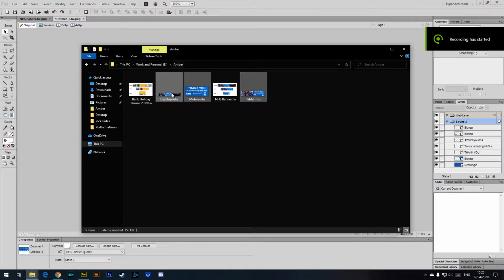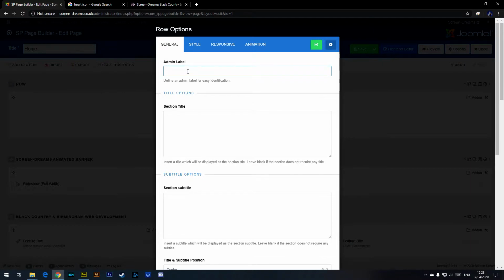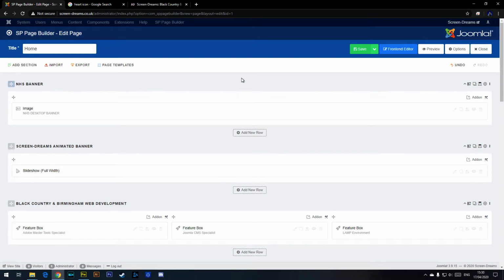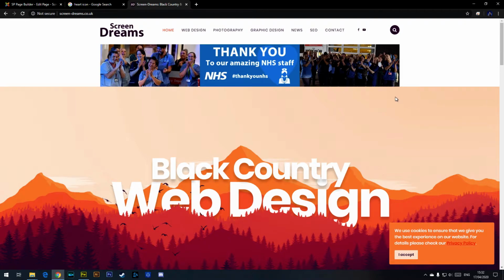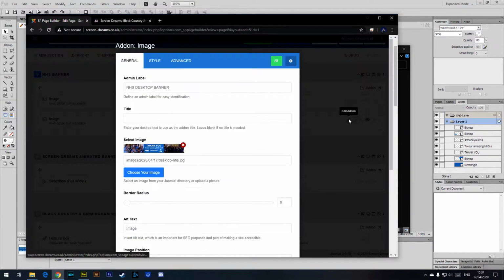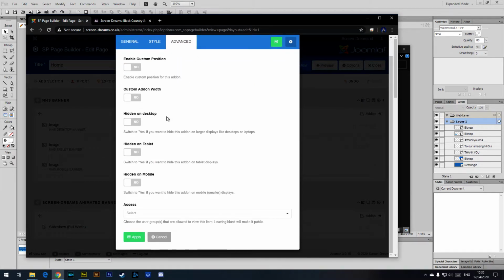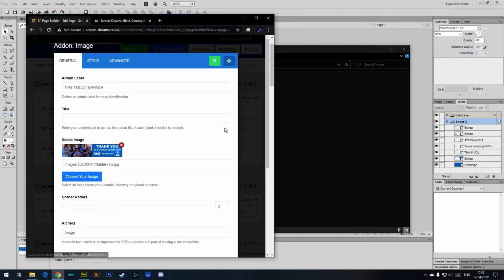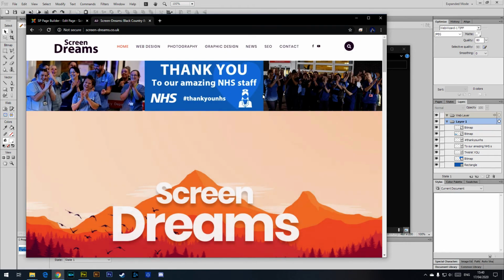Part 2: THANK YOU NHS - Tutorial: How to create a Responsive Banner in Adobe Fireworks & Joomla.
Part 2: Tutorial of how to add a Responsive Banner created in Adobe Fireworks to Joomla.